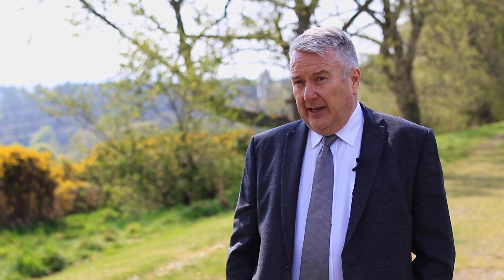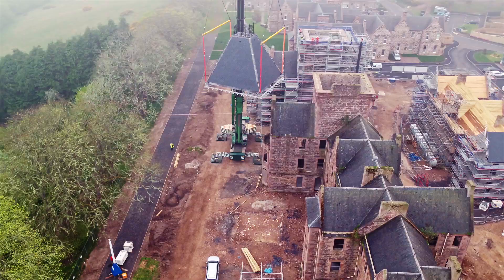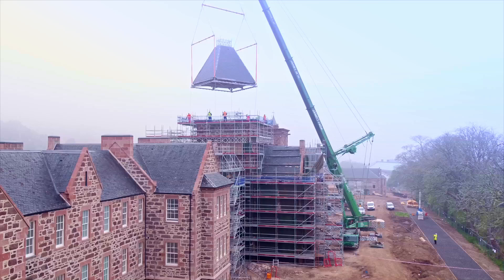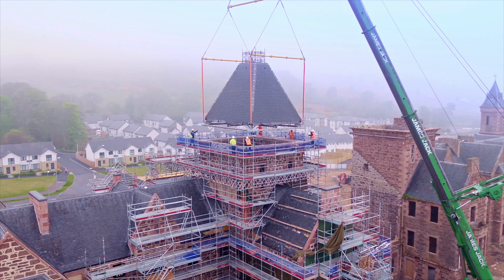The historic Great Glen Hall: Stunning townhouses and apartments in Inverness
Welcome to Great Glen Hall, Inverness - a truly unique refurbishment project in the Highland capital.

Huge thanks to Aerial Frontiers and MadMacWolf Media for their superb aerial work.